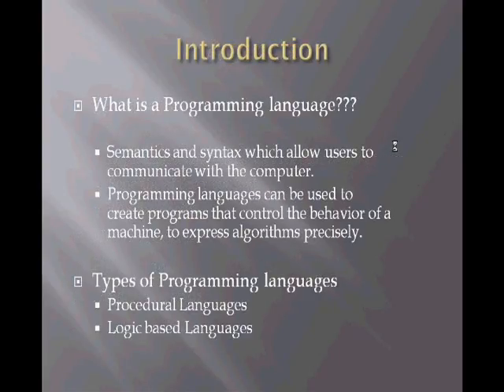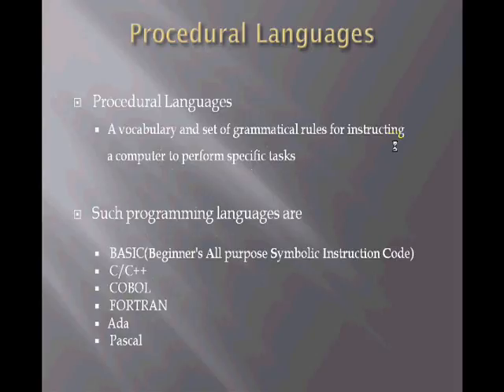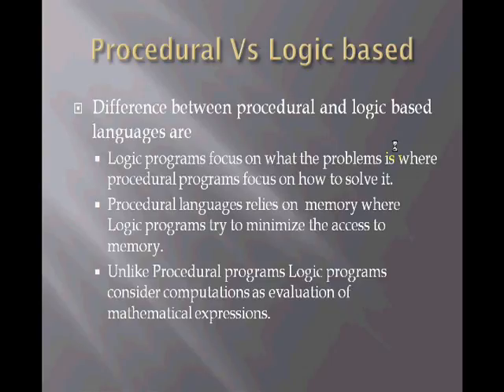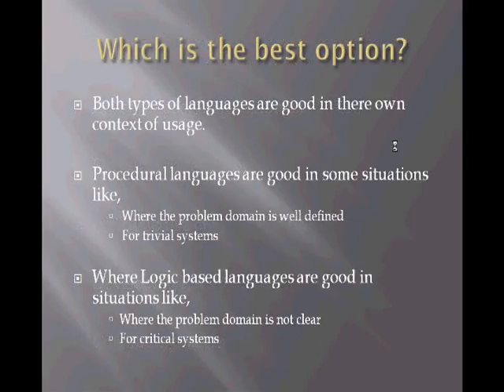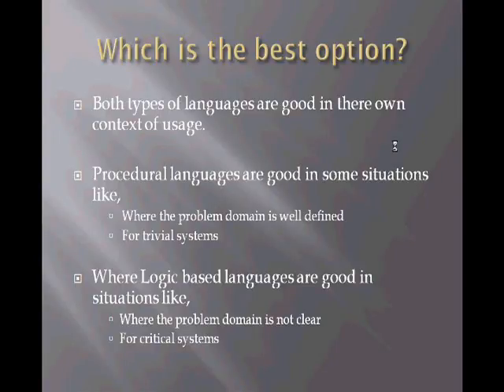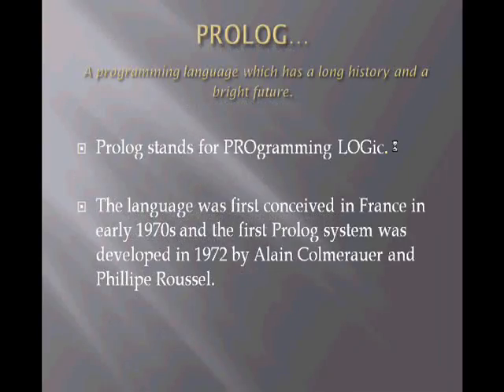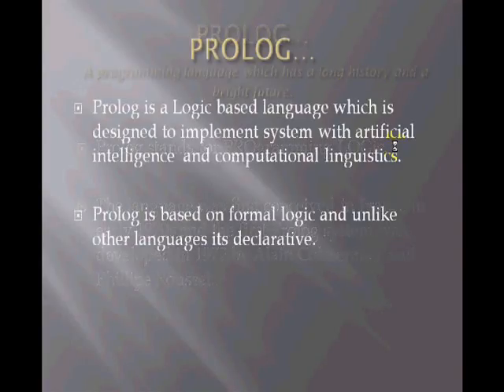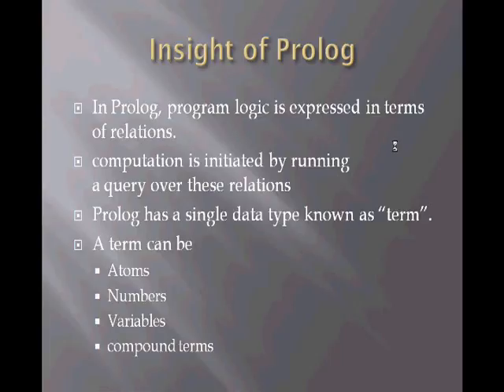FirstSeG.wmv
3rd year PLDC group project for mid semester evaluation